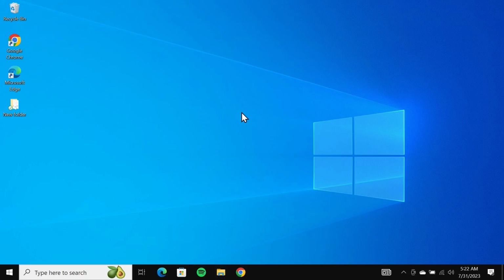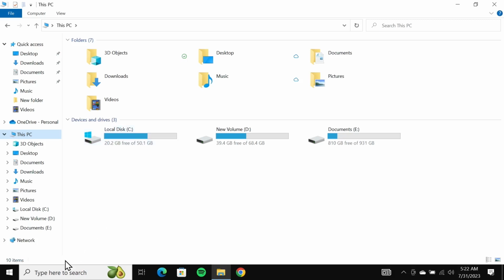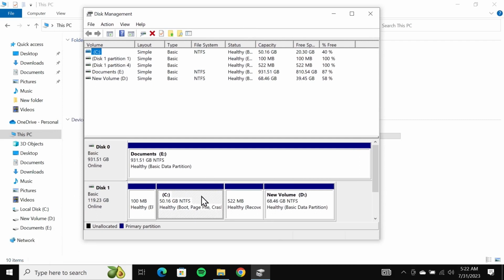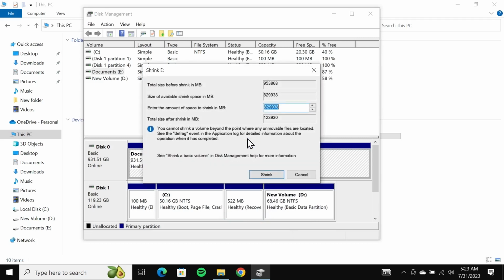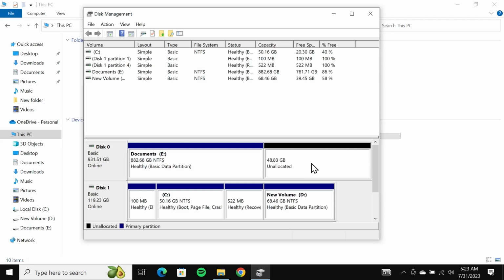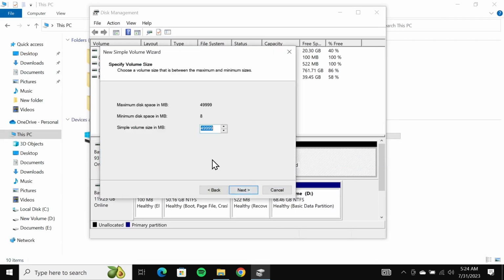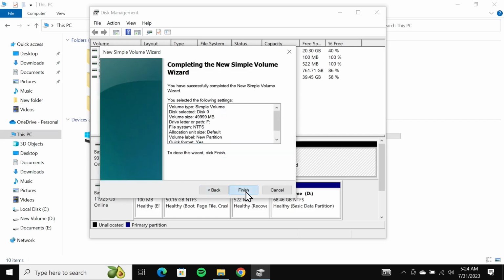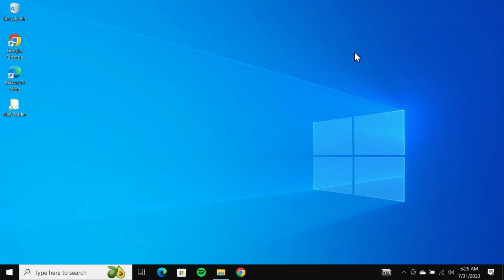How to Create Partition in Windows 10 or 11 | Create New Drive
A quick tutorial on, how to create hard disk partitions in your Windows 10 or 11 laptop or desktop computer.